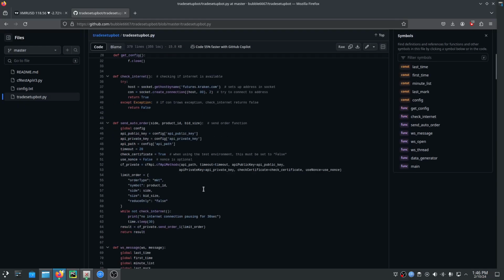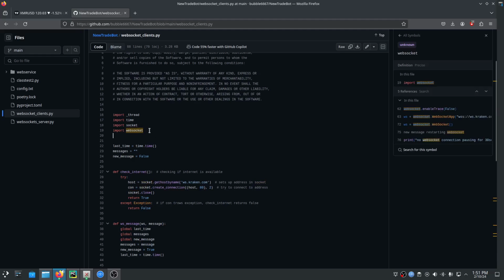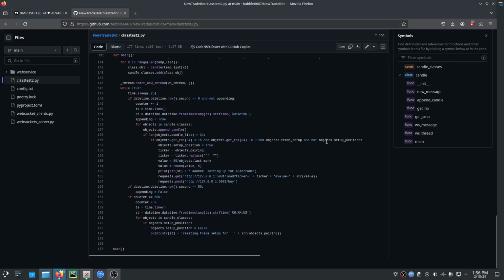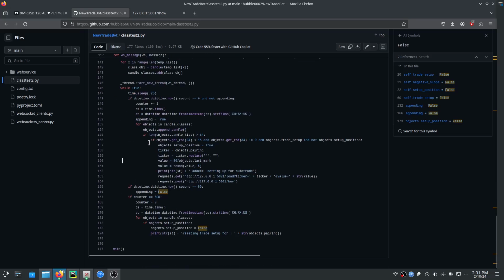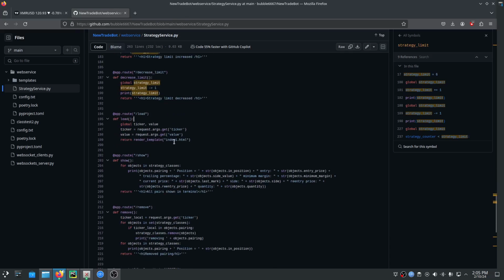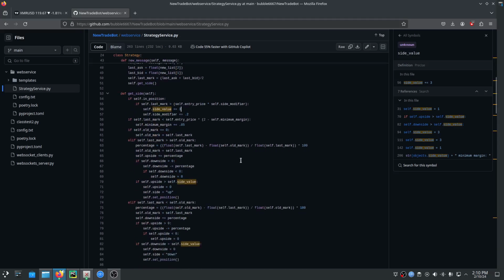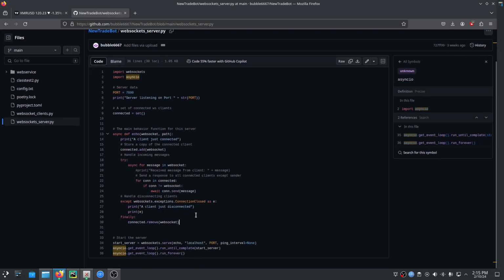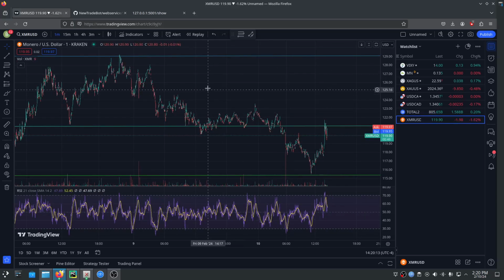New Kraken trading bot, in python, multi-pairing/strategies, flask endpoints/websocket(s). !!!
I've made  a new trading bot and decided to do a little video about it to explain some of it's functions.